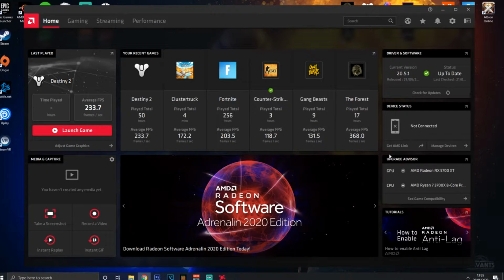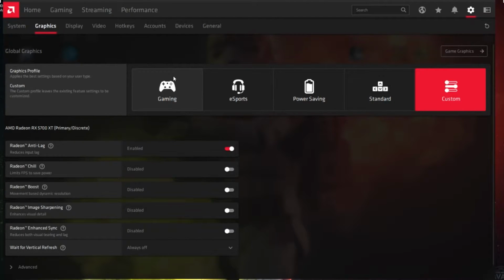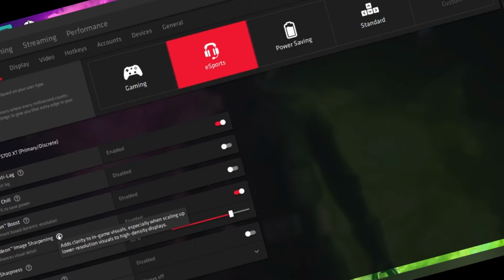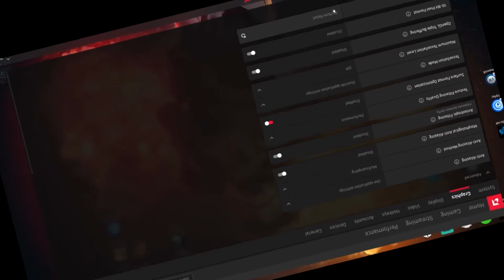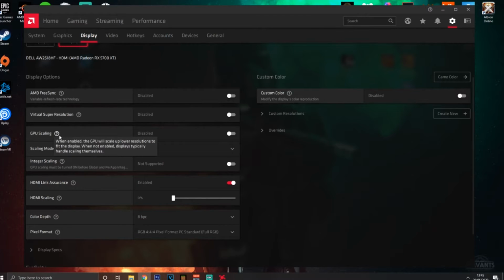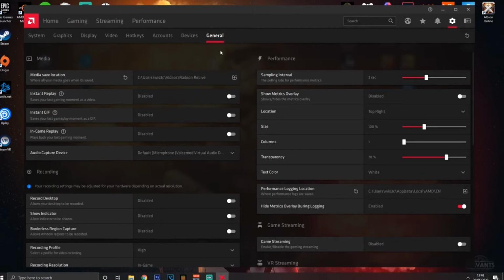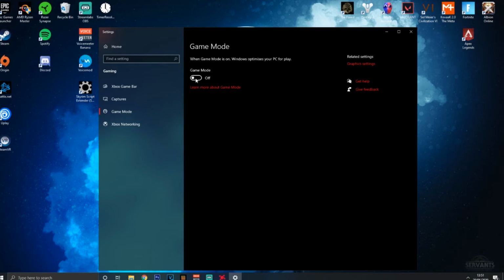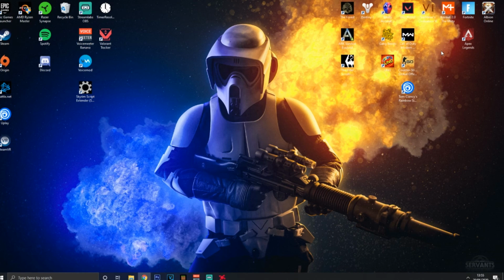How to Optimize AMD Settings for Gaming (fortnite fps boost) Performance The Ultimate GUIDE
The ULTIMATE guide to Optimize AMD Radeon Software settings for best Performance in 2020 ✔️, RX Adrenaline Driver! Radeon control panel For Both OLD and NEW PCs getting more fps in games and speed up your pc, fix lag fix stuttering

Well that was something wasn't it... well if you did enjoy this video make sure to drop us a follow to stay updated on all the content we have to offer.
WAIT!
Before you go make sure to tell us what you wanna see from us!
enjoy you day

Just one more thing.